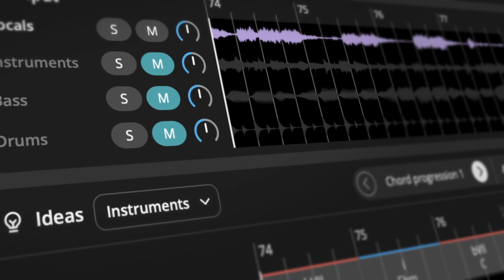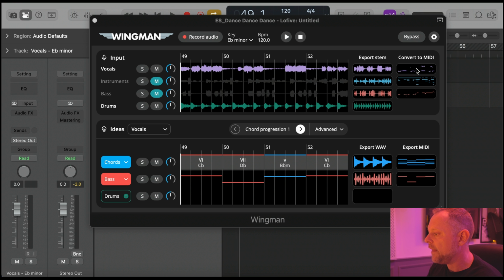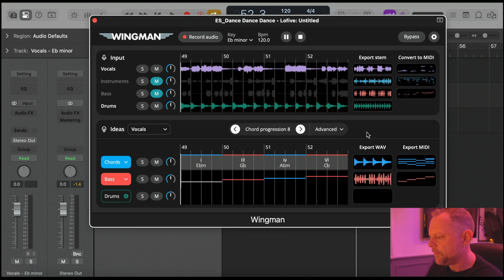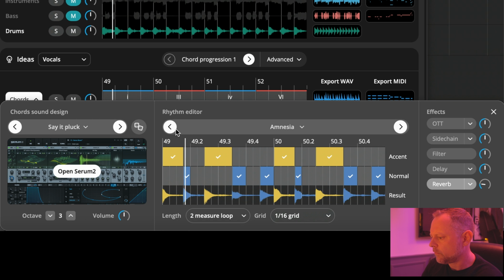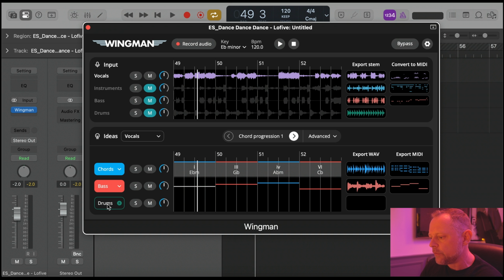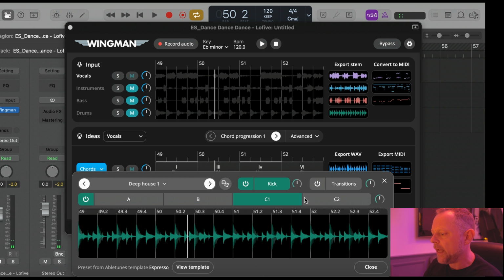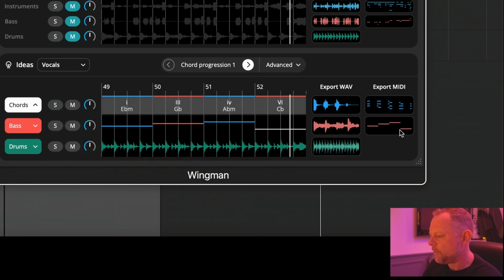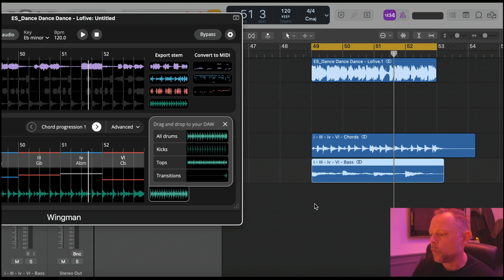Wingman 3.0 Walkthrough: Chords, Basslines, Drums & Real Guitars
In this complete Wingman 3.0 walkthrough, we use an existing track to build a remix inside the DAW.

Wingman listens to the music already in your session and helps you develop ideas that fit it. We’ll walk through the full workflow: analyzing the track, separating stems, generating and refining chord progressions and basslines, building drum parts, adding real guitar performances, shaping sounds, and exporting the results back into the DAW.

In this tutorial, you’ll learn how to:

• Separate vocals, instruments, bass, and drums
• Convert audio to MIDI
• Generate chords and basslines around your track
• Refine progressions with passing chords, inversions, and chord-change speed
• Build drum parts for different song sections
• Add acoustic and electric guitar performances recorded with real musicians
• Use Wingman’s built-in sounds, Serum presets, supported VST instruments, and effects
• Export audio and MIDI into your DAW to continue producing

Wingman 3.0 is available now. It’s also a free update for existing Wingman owners.